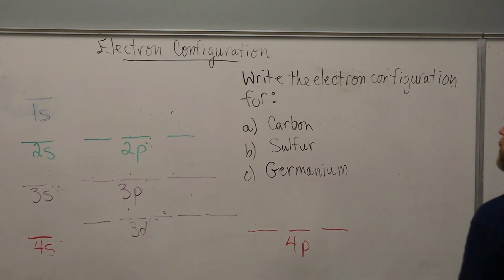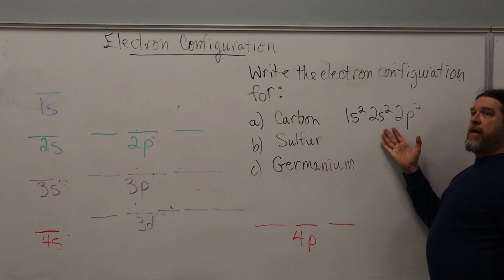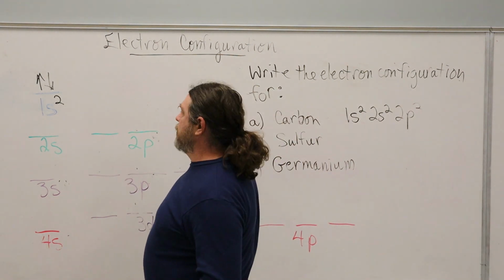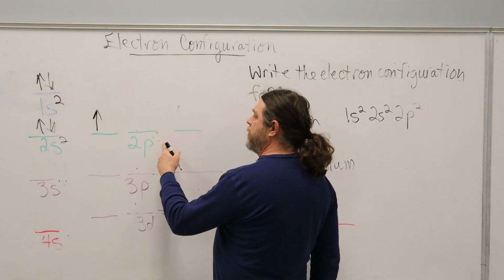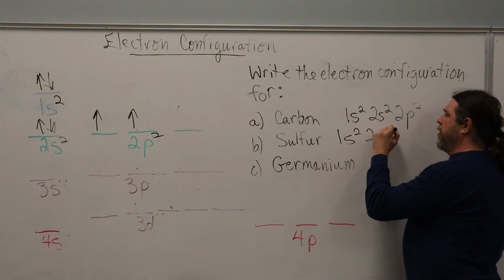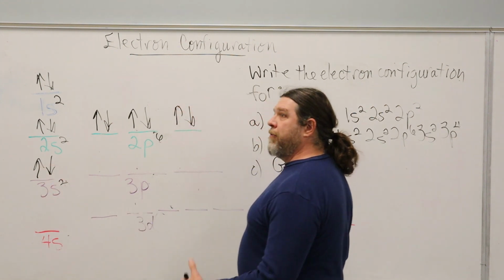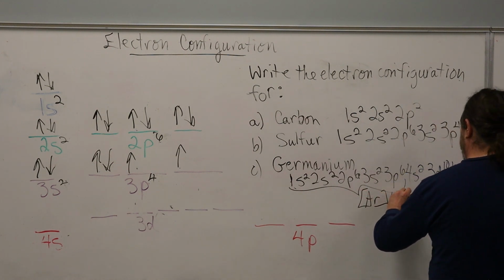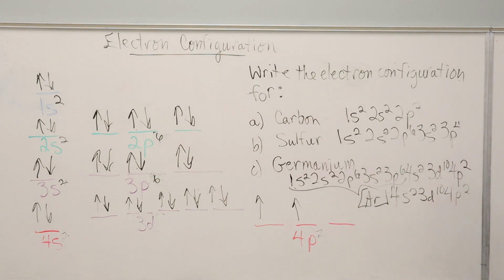Electron Configuration Practice- Have Your Periodic Table!